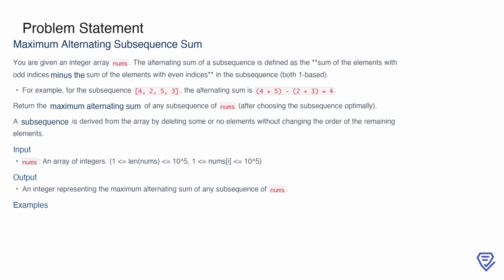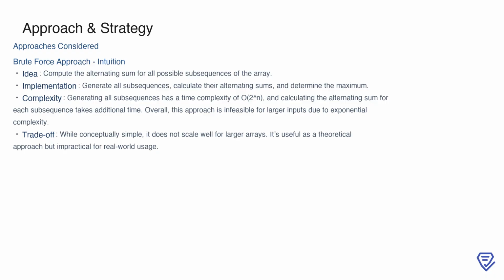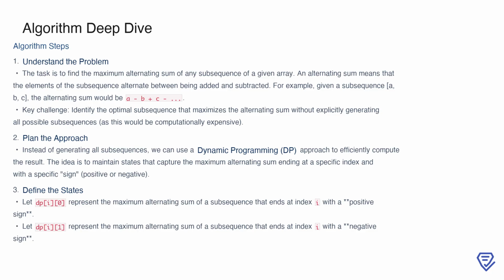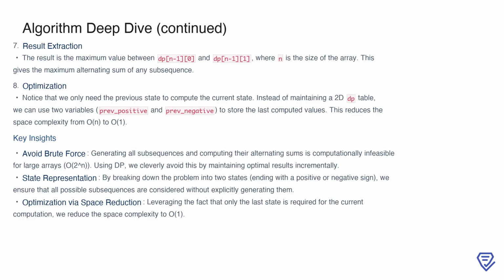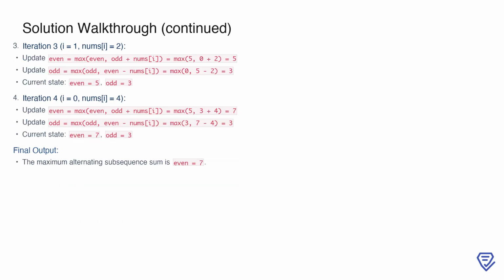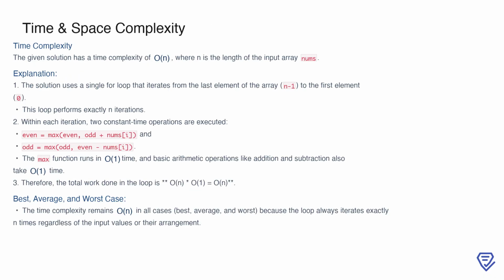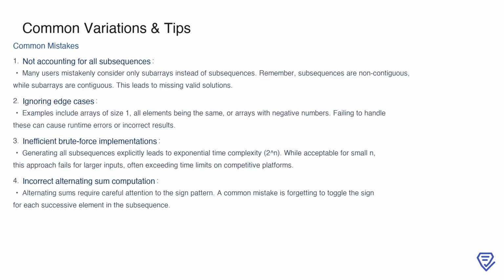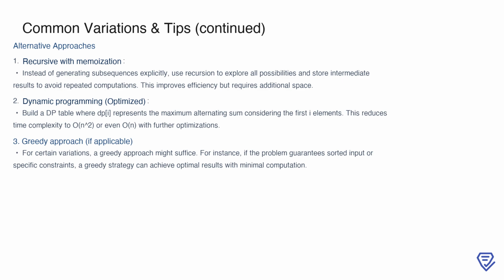LeetCode 1911: Maximum Alternating Subsequence Sum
Difficulty: Medium

⏱️ Timestamps:
00:00 - LeetCode 1911: Maximum Alternating Subsequence Sum
00:22 - Problem Statement
01:26 - Problem Statement (continued)
02:21 - Problem Statement (continued)
03:00 - Problem Statement (continued)
03:47 - Approach & Strategy
04:34 - Approach & Strategy (continued)
05:44 - Approach & Strategy (continued)
06:27 - Approach & Strategy (continued)
07:22 - Approach & Strategy (continued)
08:02 - Algorithm Deep Dive
09:15 - Algorithm Deep Dive (continued)
10:37 - Algorithm Deep Dive (continued)
11:50 - Algorithm Deep Dive (continued)
12:43 - Python Implementation
13:51 - Java Implementation
14:19 - Solution Walkthrough
15:28 - Solution Walkthrough (continued)
16:18 - Solution Walkthrough (continued)
17:06 - Solution Walkthrough (continued)
18:14 - Solution Walkthrough (continued)
18:50 - Time & Space Complexity
19:45 - Time & Space Complexity (continued)
20:37 - Time & Space Complexity (continued)
21:28 - Time & Space Complexity (continued)
22:25 - Common Variations & Tips
23:37 - Common Variations & Tips (continued)
24:52 - Common Variations & Tips (continued)
25:55 - Common Variations & Tips (continued)
27:02 - Conclusion
27:22 - Thank You!